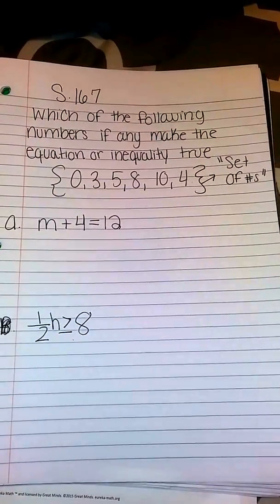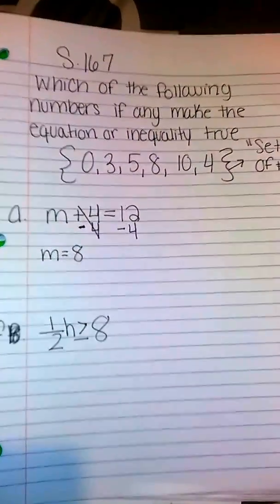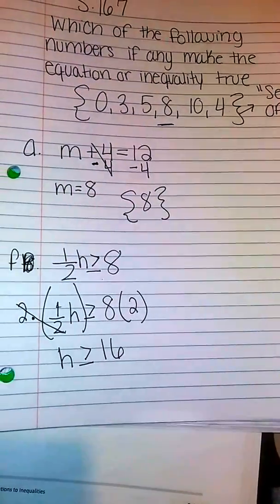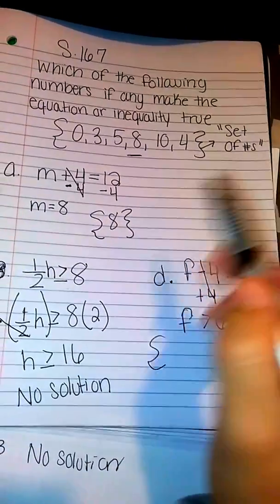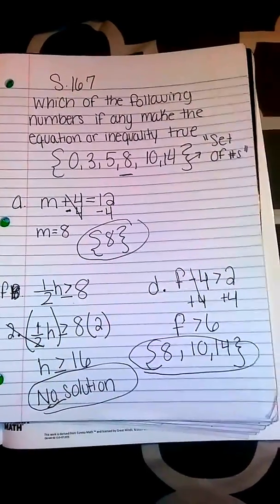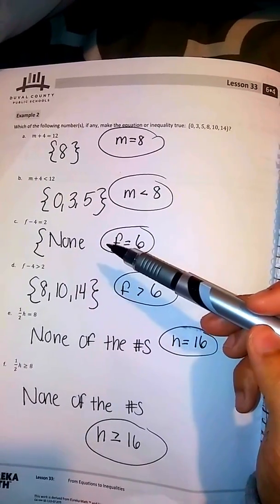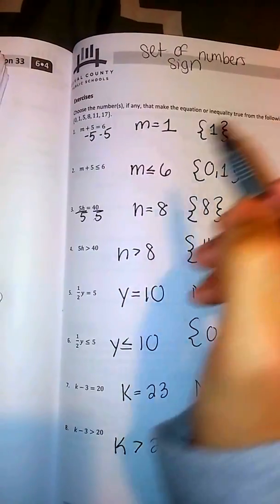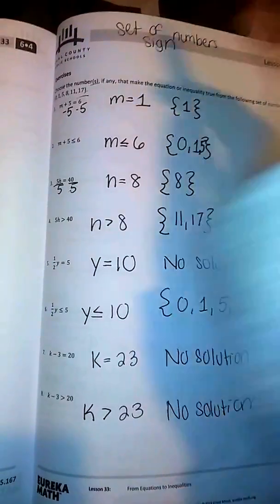Inequalities Part 2